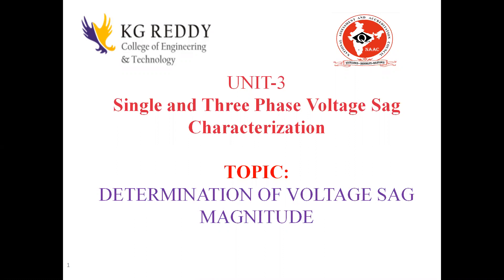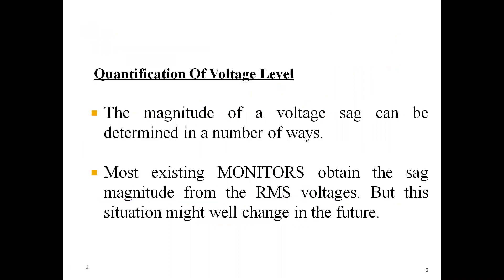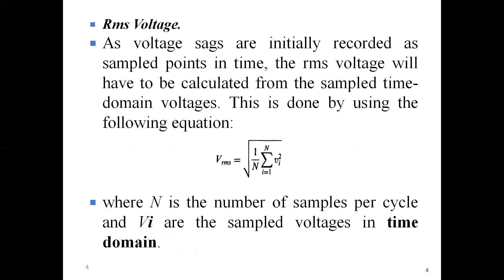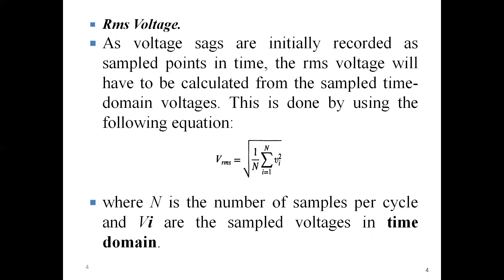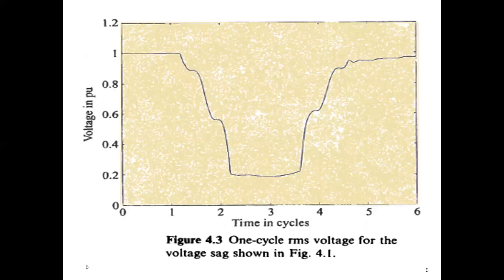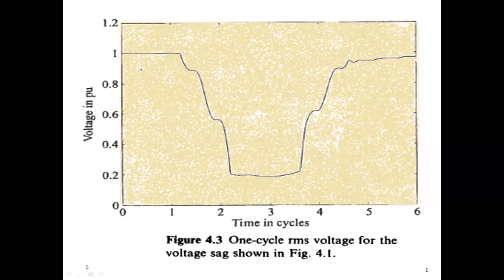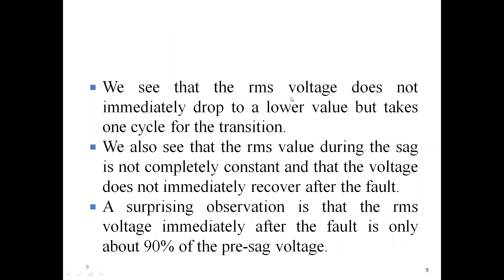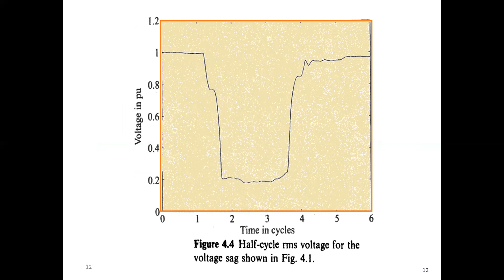Power quality-Determination of voltage sag magnitude